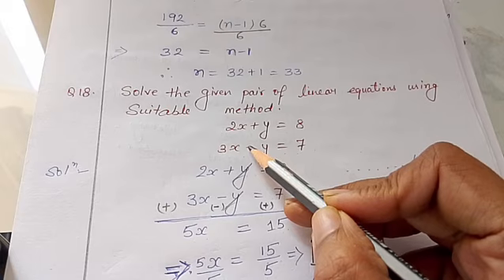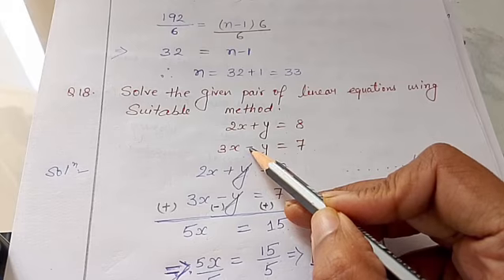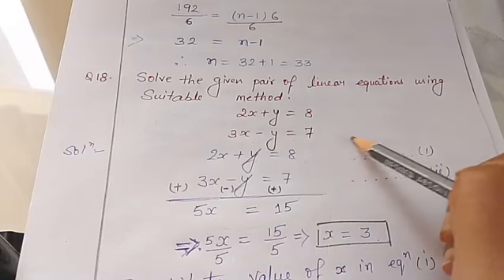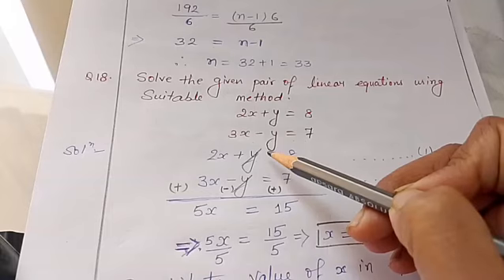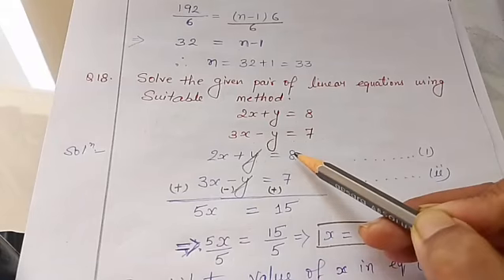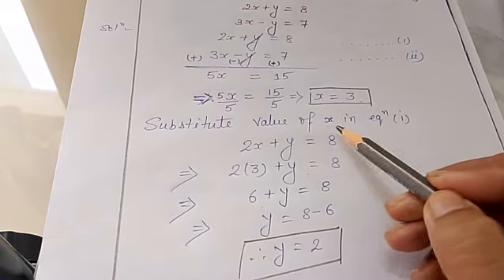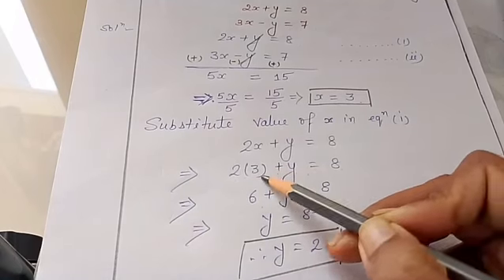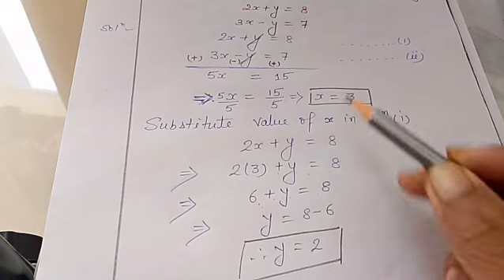SSLC Maths 2026 Model Paper | Q18 Linear Equations | Elimination Method#boardexam2026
In this video, we solve Question Number 18 from the Karnataka SSLC Maths Model Question Paper 2026.
This question is from Pair of Linear Equations in Two Variables and is one of the most scoring questions in the SSLC board exam.
In this video, you will learn: ✔ How to choose the elimination method
✔ Step-by-step solution in exam writing format
✔ Clear explanation suitable for Class 10 SSLC students
✔ Tips to score full marks in the board exam
This video is very useful for: • Karnataka SSLC Class 10 students
• Maths board exam preparation 2026
• Model question paper practice
• Pair of linear equations chapter
Karnataka SSLC maths
SSLC model question paper 2026
class 10 maths linear equations
pair of linear equations class 10
question 18 sslc maths
elimination method class 10
sslc maths important questions
karnataka sslc exam 2026
maths board exam preparation
sslc maths solutions